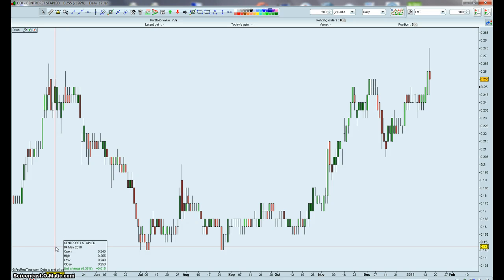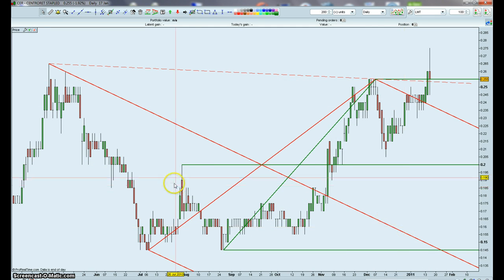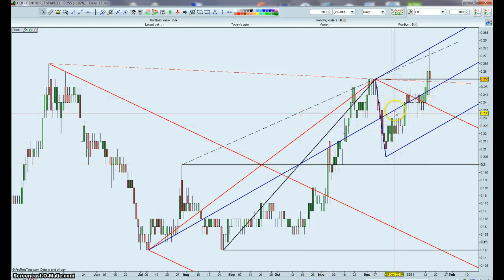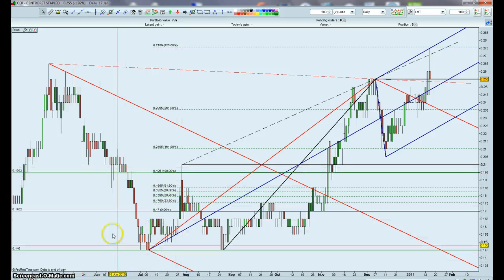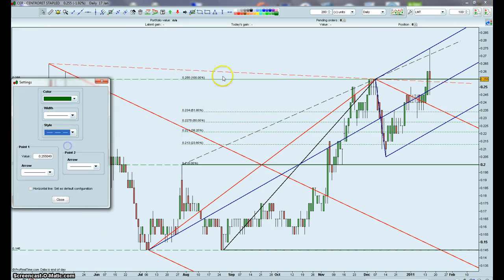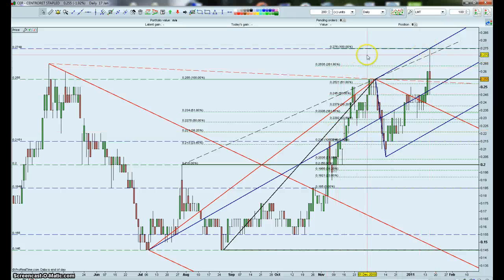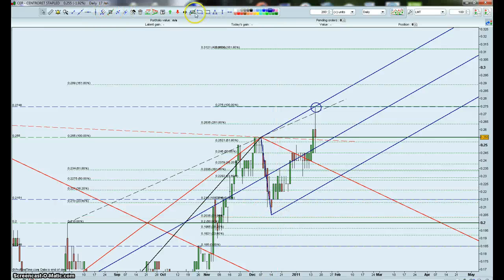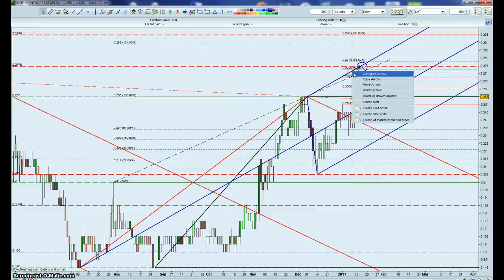CER Chart 17-1-2011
Charting CER with Pitchforks and Horizontal Action/Reaction Lines